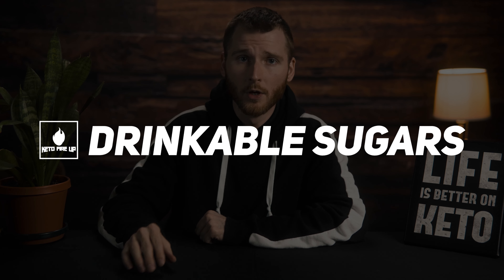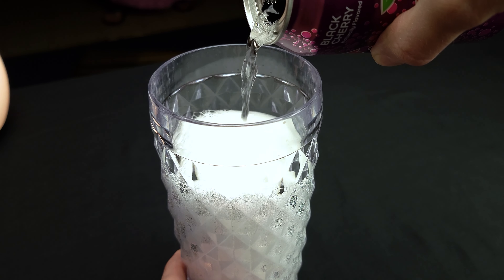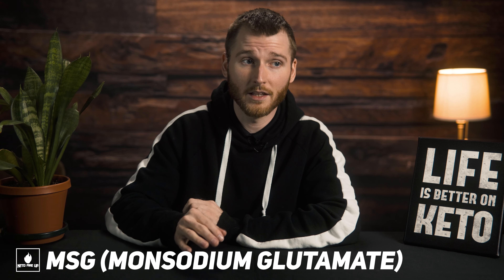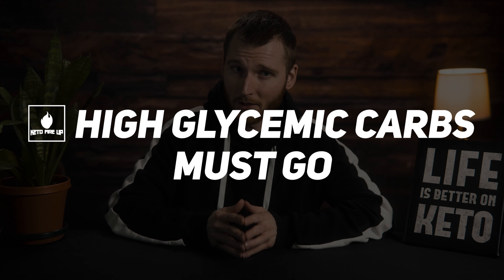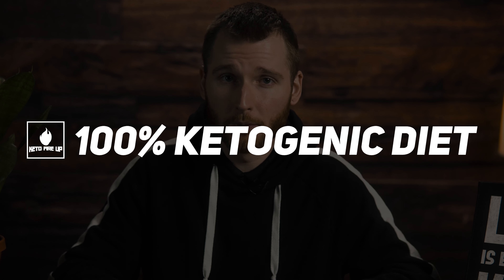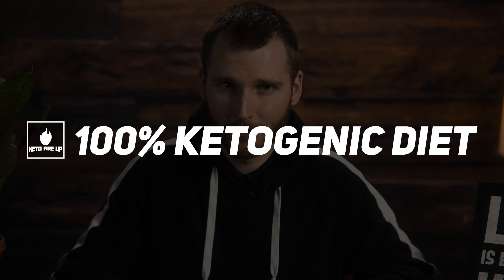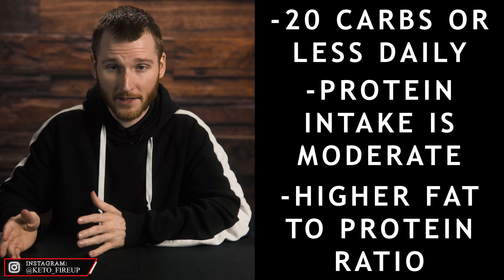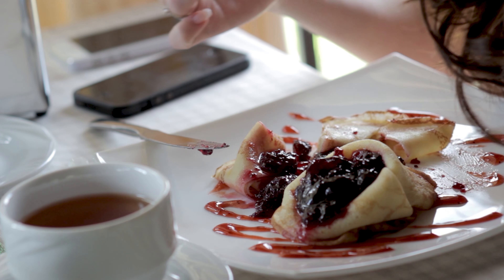How to Start the KETO DIET BEGINNERS GUIDE | Quick Start The Keto Diet 2021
Clueless about how to start a Keto Diet? Well, this "How to Start the Keto Diet Beginners Guide" is exactly what you need. Its a 4 week transition from start to finish on how to transition into doing a Keto Diet easily, and its 100% Beginners friendly. It will guide you week by week on the changes you need to make.

⏬ THINGS TO HELP YOUR KETO TRANSITION ⏬

Zevia Variety Pack (24 Cans)

Zevia Energy Drink Variety Pack (12 Cans)

Zevia Kidz Variety Pack (24 Cans)

Bile Salts (Better Fat Digestion)

Dr. Berg Electrolytes (Better Work Outs and Keto Flu Remedy)

TIME STAMPS
00:00  -  Fueling Your Keto Journey
00:49  -  Week 1 of Keto Transition
01:55  -  Week 2 of Keto Transition
03:19  -  Week 3 of Keto Transition
05:16  -  Week 4 of Keto Transition
06:24  -  Bonus Keto Diet Tips

✅SUGGESTED VIDEOS✅